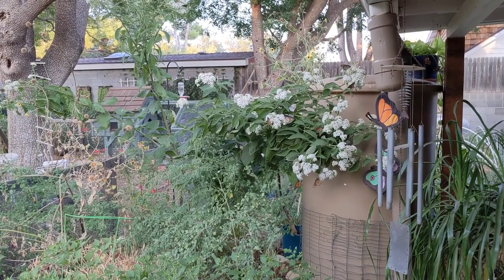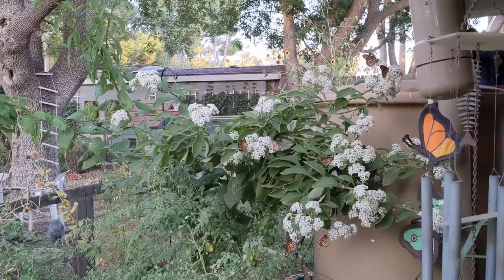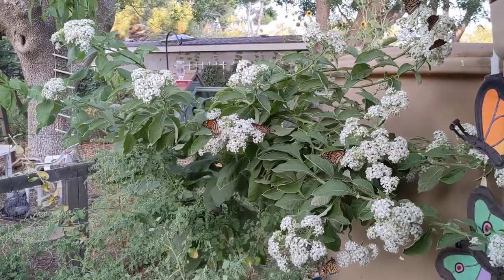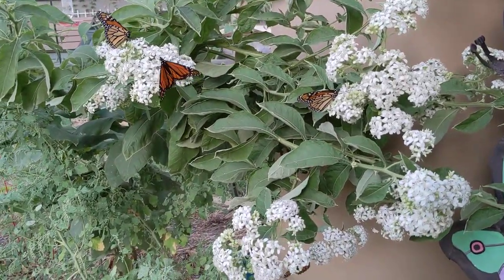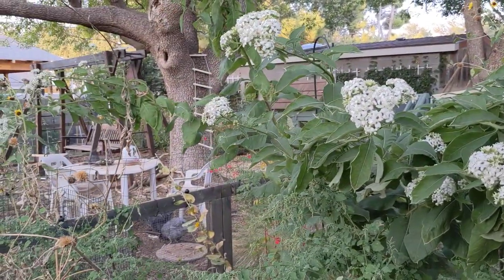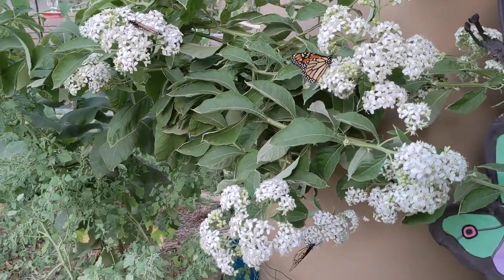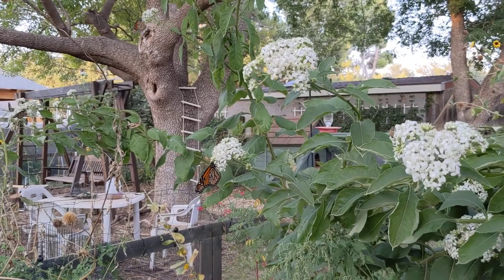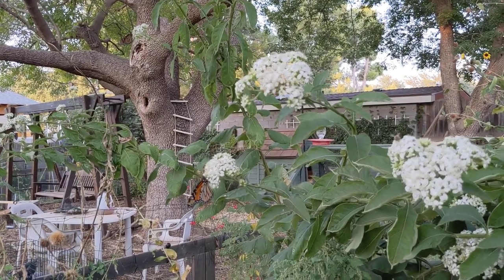Frostweed and Monarchs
Frostweed blooms just in time for migrating Monarch butterflies